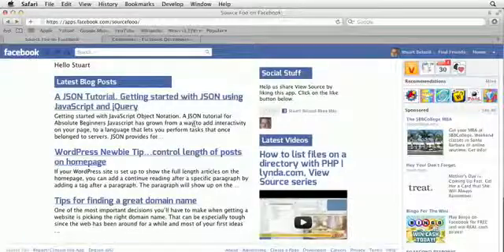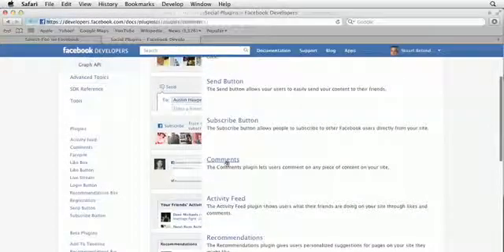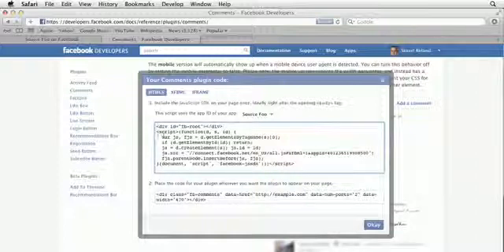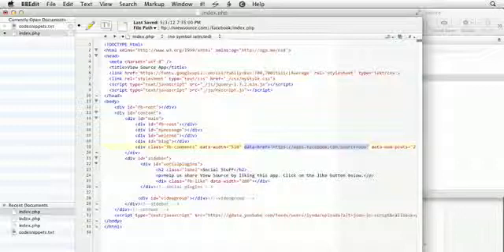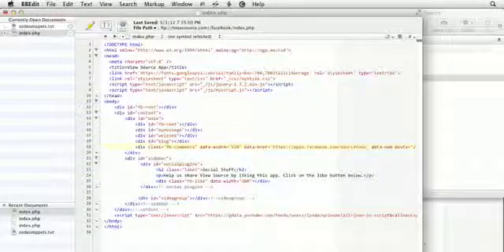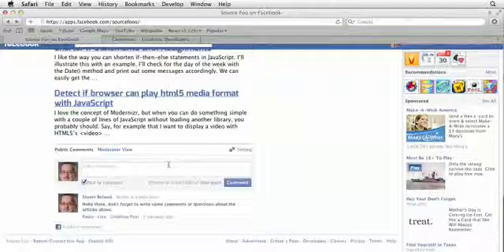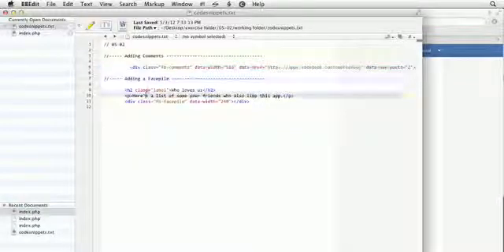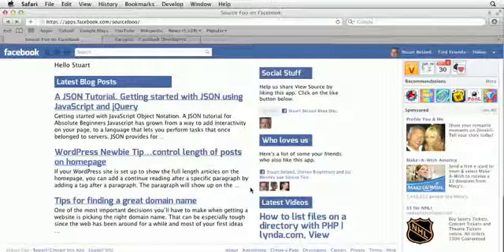Facebook Application Development Tutorial 22 Adding the Facepile and Comments social plug ins